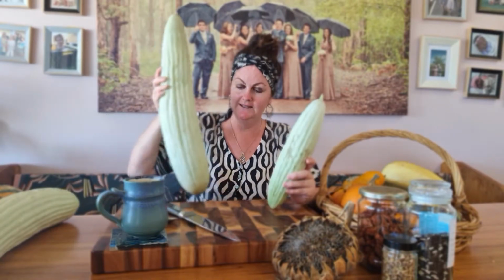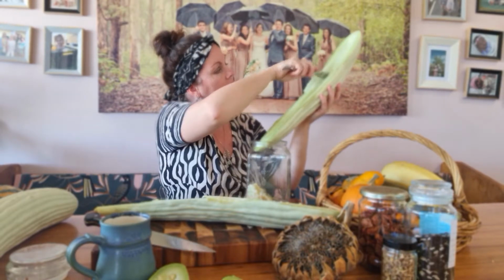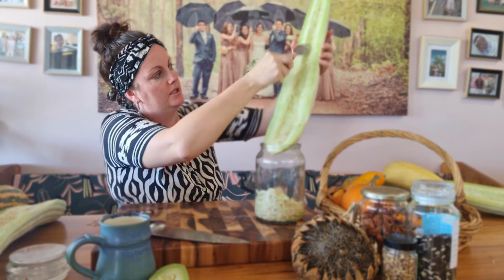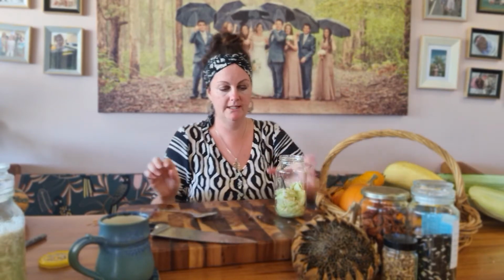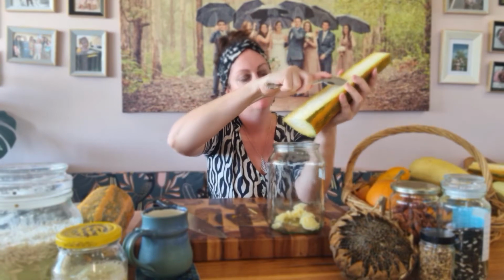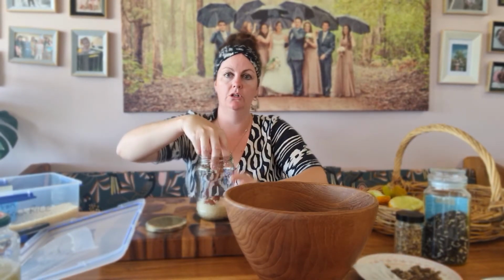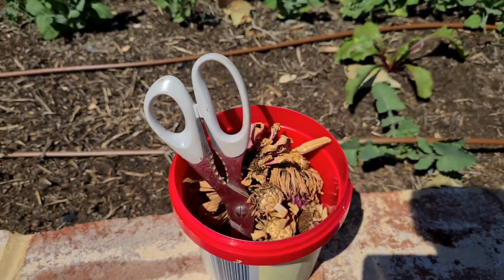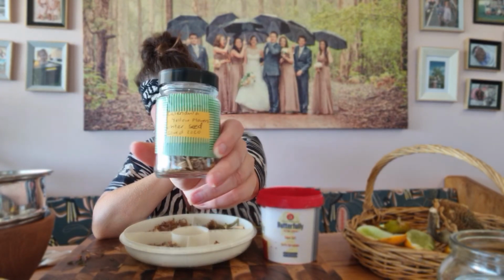Saving Seeds from the Farmhouse Vege Patch ~ DIY At home how to save your own seeds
Hang out with me as i go through and save a range of seeds from Cucumbers, Zucchinis, Sunflowers, Zinnias, Peaches from the Vegetable Patch.

I personally own the following two Seed Saving Books and can recommend them if you would like to further your own seed saving skills at home:

Seed to Seed By Suzanne Ashworth

The Seed Savers Handbook By Michel and Jude Fanton